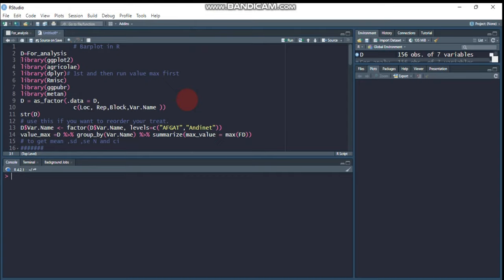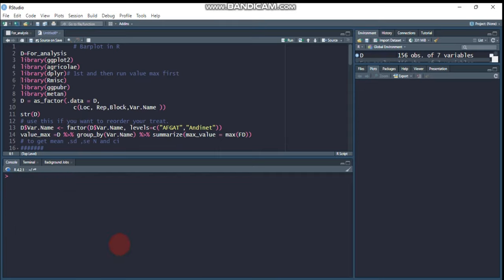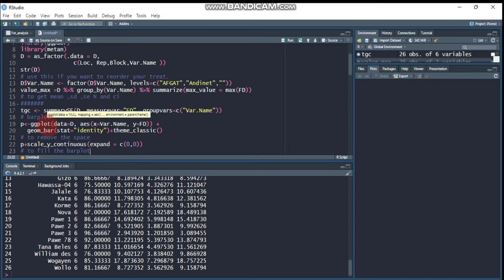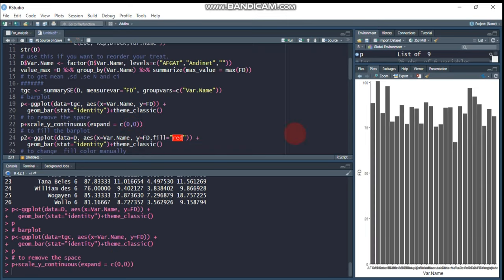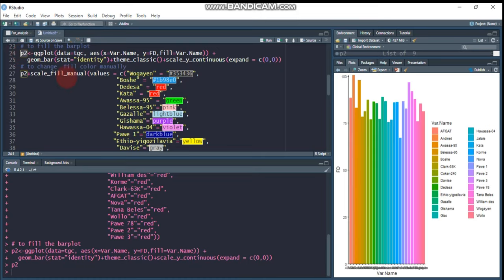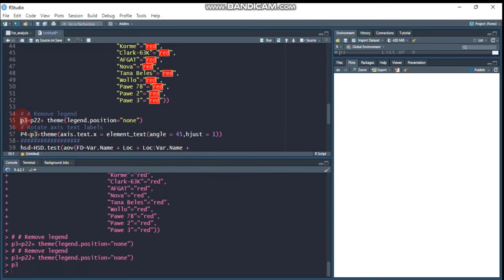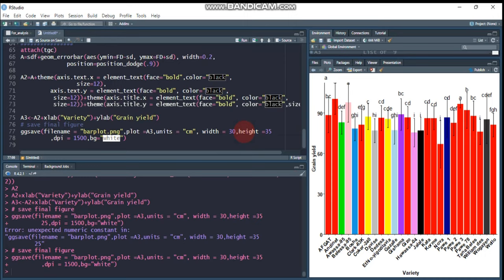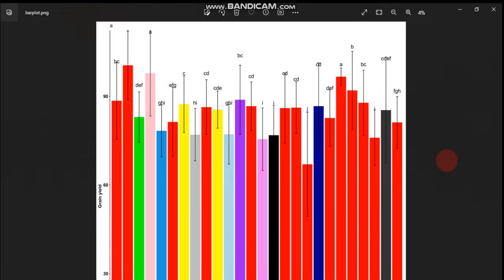Unlocking Barplot Mastery with Error Bars and Significance Labels in R | Alpha-Lattice Design